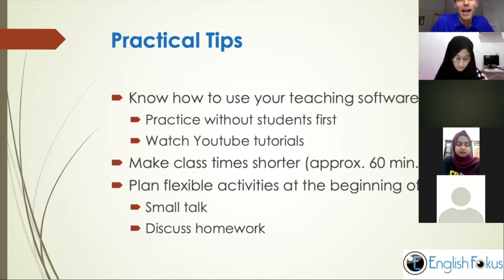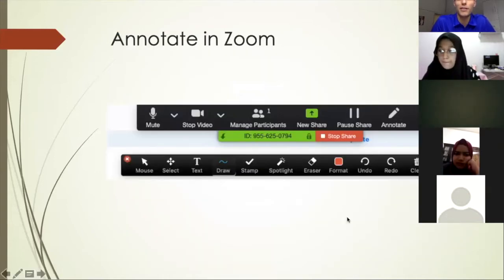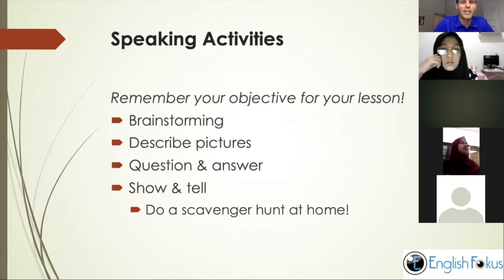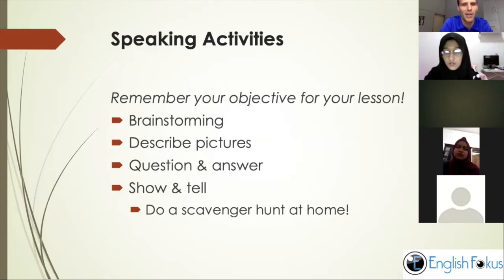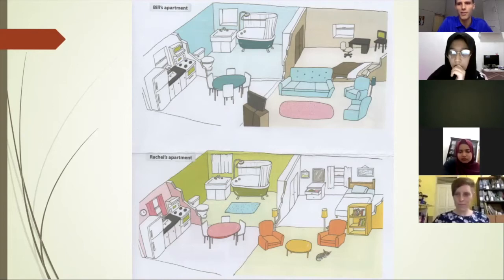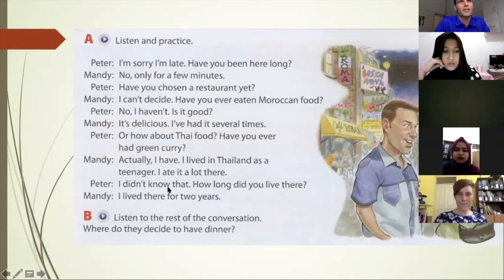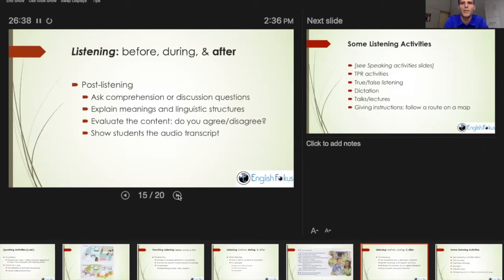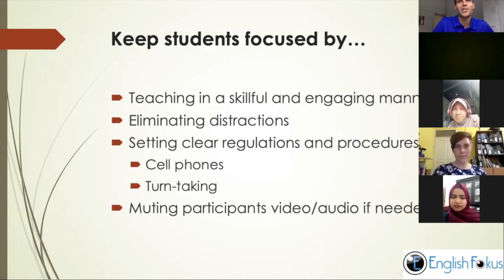Tips for Teaching English Online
This video is from one of English Fokus's teacher training seminars and gives you some basic tips for how to teach English online.

0:00 – Tips for Teaching English Online

1:58 – Part 1: PRACTICAL TIPS FOR ONLINE TEACHING
4:18 – Zoom Tips
8:46 – Part 2: TIPS FOR TEACHING SPEAKING & LISTENING
10:08 – Speaking Activities
17:20 – Teaching Listening
23:57 – Listening Activities
30:05 – Part 3: TIPS FOR MANAGING THE ONLINE CLASSROOM
32:21 – How to Keep Students Focused